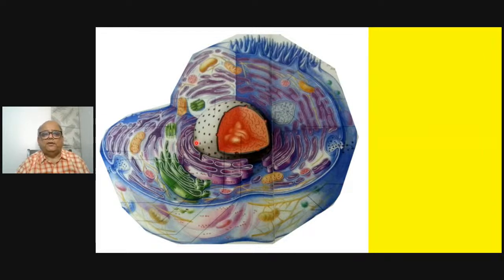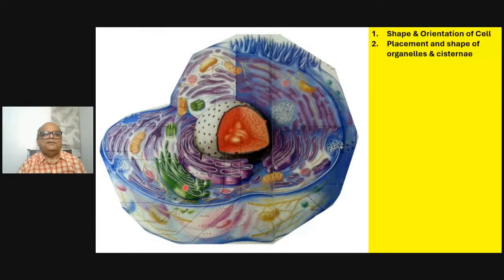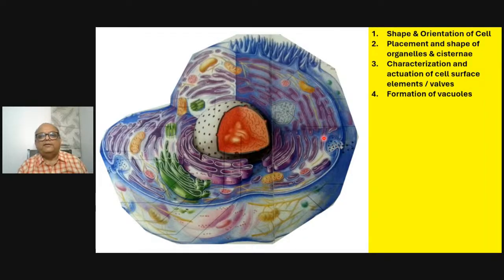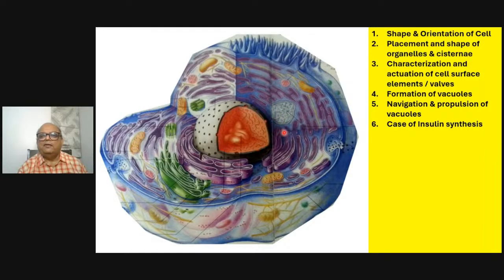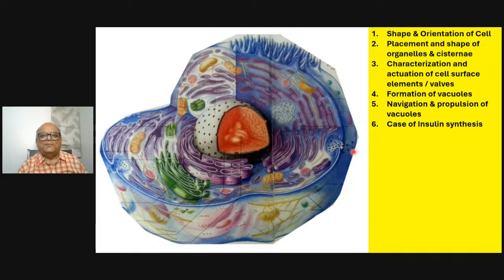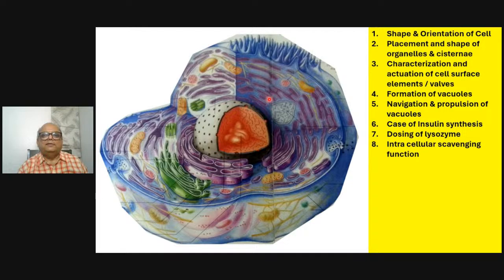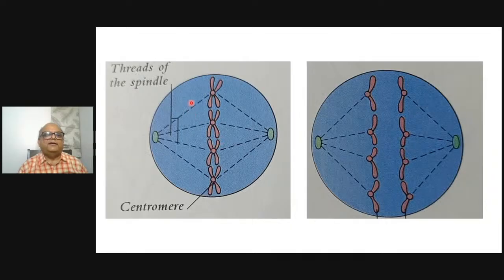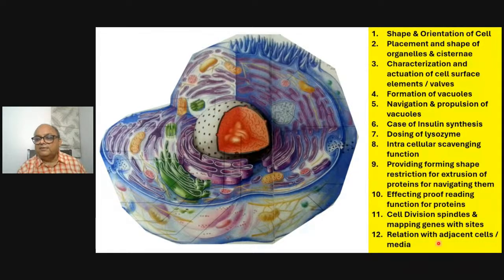How Does a Cell Think? | Cellular Intelligence Explained | BioIntelligence: Ep 01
What if a single cell is not just a bag of molecules... but a thinking, decision-making system?

In this video, part of our new Technocrat Talks series, we explore the hidden intelligence inside a living cell — not from a purely biochemical view, but through the lens of engineering logic.

🔍 Here's what we'll explore:

How cells identify what to ingest and how much to digest

Why cells don't move randomly, but with purpose

How vacuoles and lysosomes navigate and coordinate

The underrated role of the cytoskeleton in cellular awareness

Why molecules alone can’t explain biological intelligence

Forget what you thought about cells being just fluid blobs. This episode challenges the traditional narrative and invites engineers, biologists, and curious minds to reimagine life at the smallest scale.